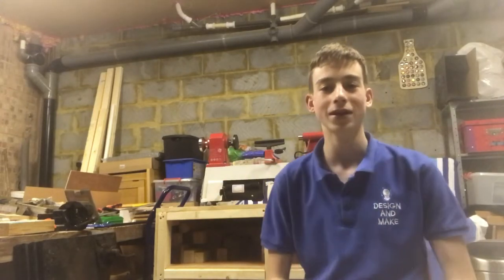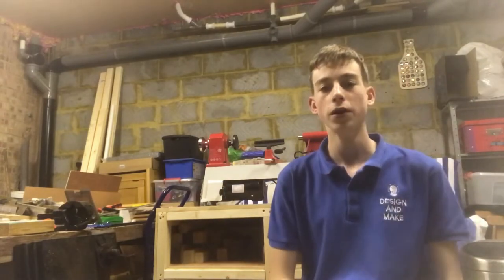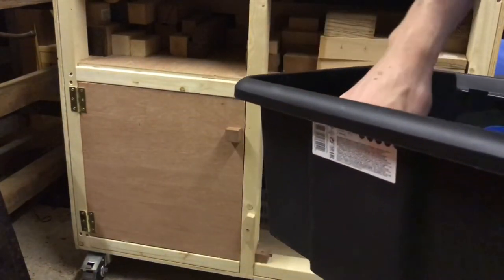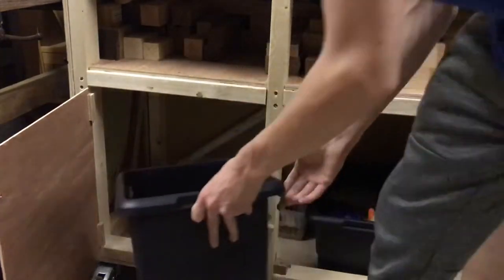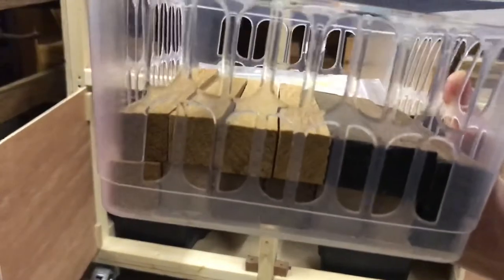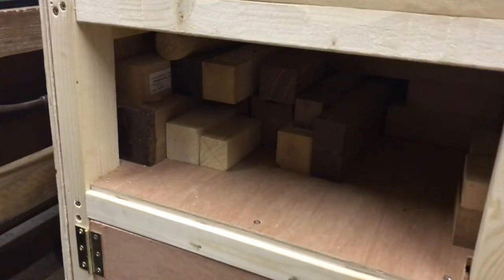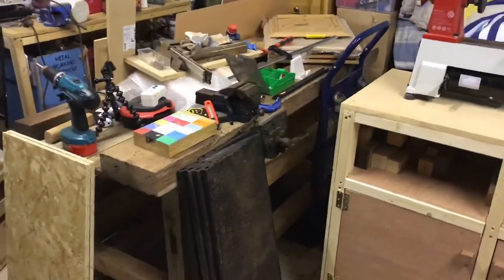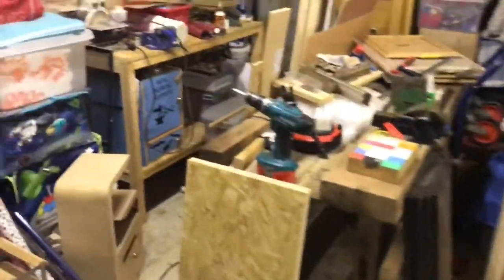Project Ideas And Lathe Cart Build | Workshop Vlog #26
In this workshop vlog I talk about Woodturners Blend, my lathe cart build and project ideas. Also suggest projects in the comment section below or using the discussion feature.

Design and Make was created in April of 2019, with the aim to provide content for the budding woodworker who wants to develop their skills, try something new or just have a good time.